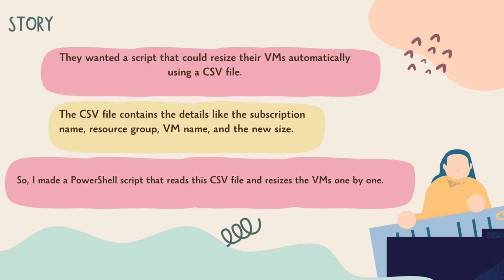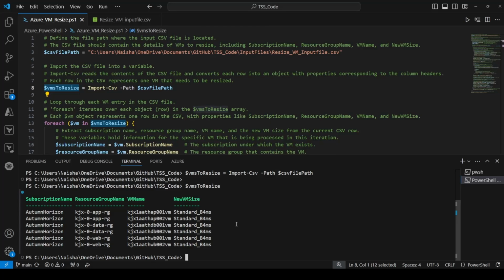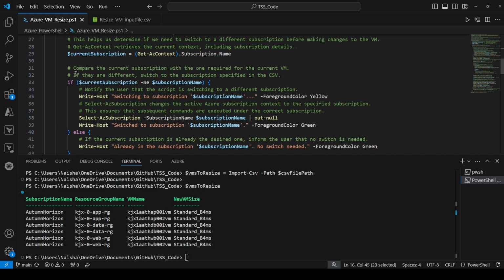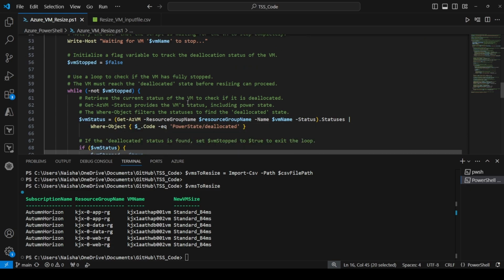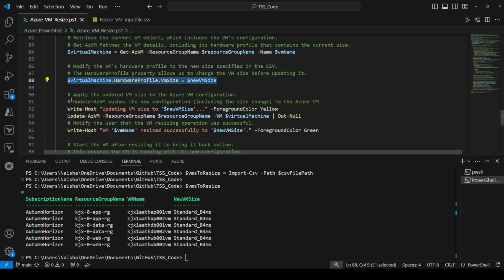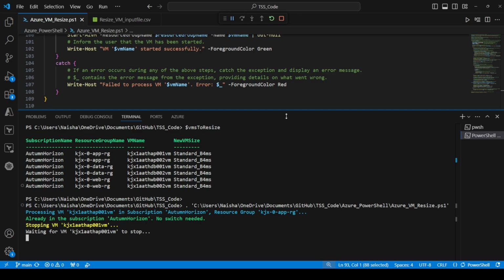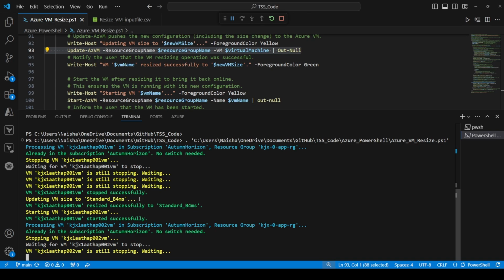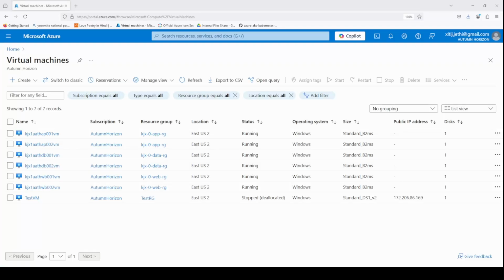Automate VM Resizing for Over 1,000 Virtual Machines with PowerShell! | Azure Automation Tutorial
Managing over 1,000 virtual machines can be challenging, especially when it comes to resizing them based on performance. In this video, I share a real-life project where I automated VM resizing for a client using a simple PowerShell script.

You'll learn how to read from a CSV file, switch Azure subscriptions, and automatically resize virtual machines. This is perfect for anyone managing large-scale cloud infrastructure in Azure who wants to save time and reduce manual work. Join me as I walk through each step of the process!

🔥 Topics Covered:

    Real-world scenario of managing 1,000+ VMs
    PowerShell script for Azure VM resizing
    Automating tasks with CSV files
    Azure Automation best practices

Drop your questions or suggestions in the comments below.